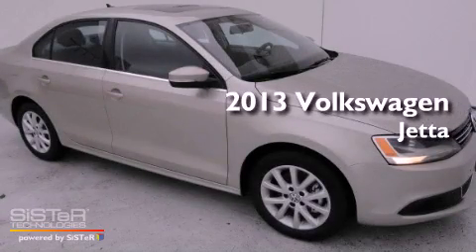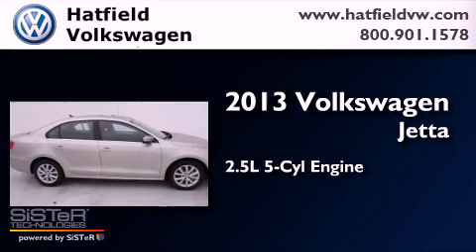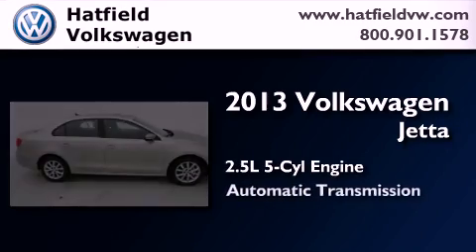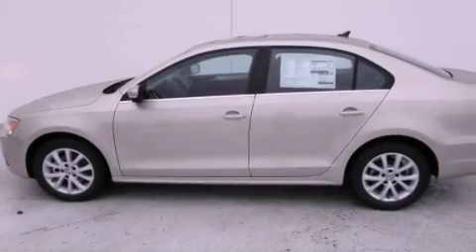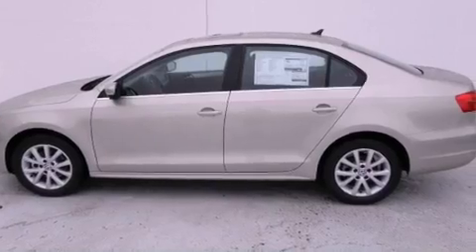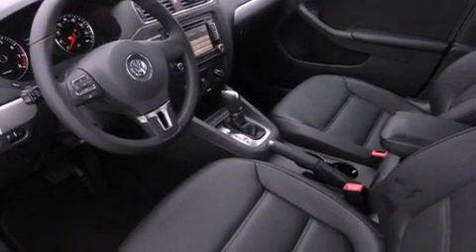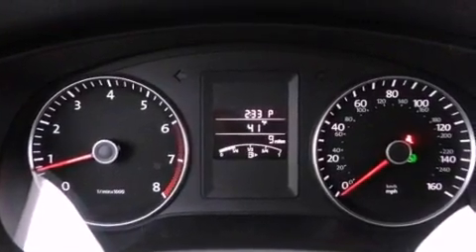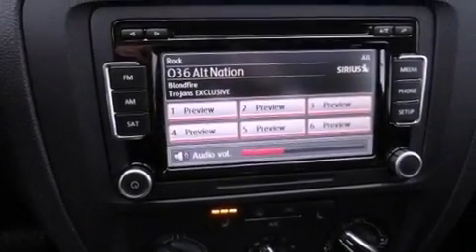2013 Volkswagen Jetta Columbus OH 43228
Year : 2013
 Make : Volkswagen
 Model : Jetta
 Engine : 2.5L I-5 cyl
 Trans . : 6-Speed Automatic
 Exterior : Moonrock Silver Metallic
 Miles : 10
 Interior : Titan Black

 2013 Volkswagen Jetta Columbus OH